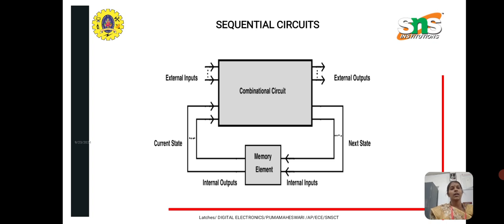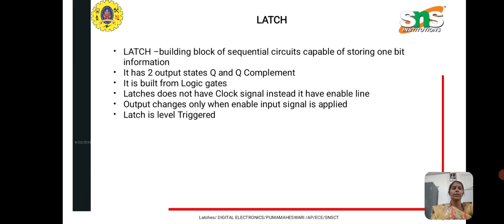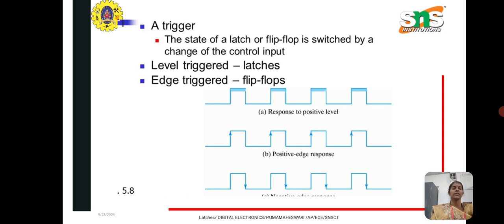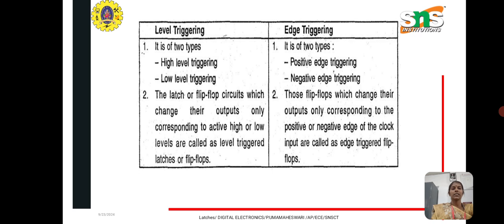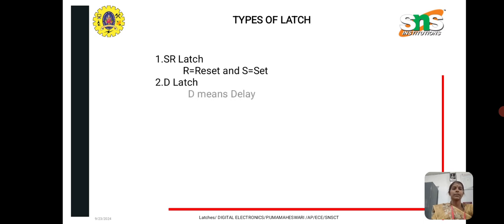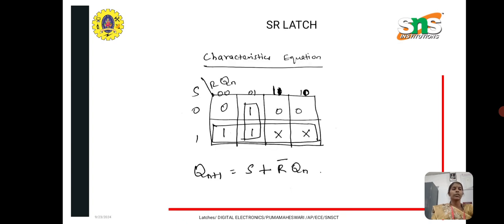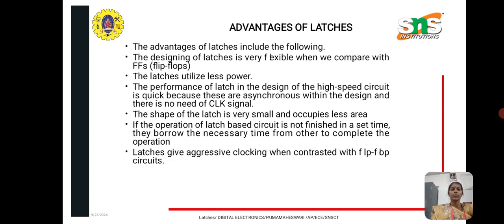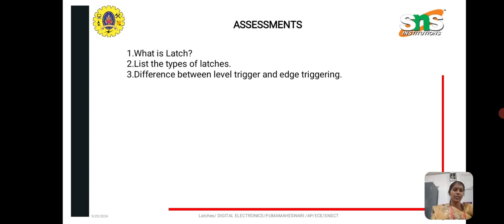Edge and level Triggering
Edge triggering is a type of triggering that allows a circuit to become active at the positive edge or the negative edge. of the clock signal. In contrast, level triggering is a type of triggering that allows a circuit to become active when the. clock pulse is on a particular level